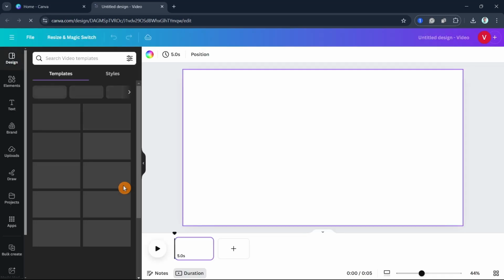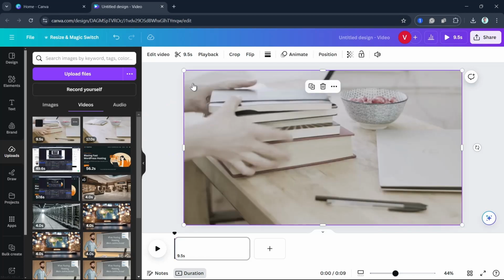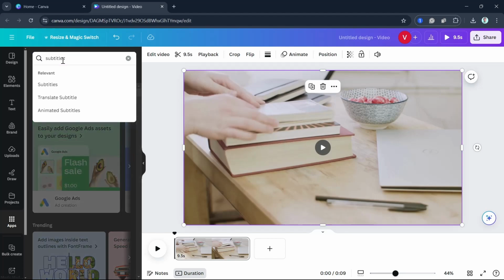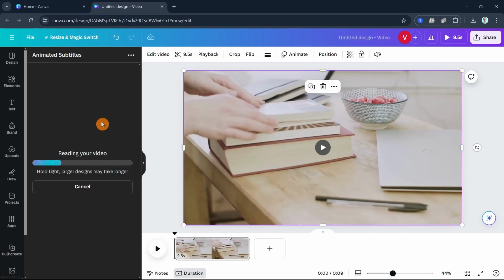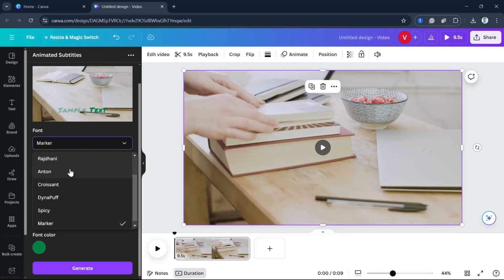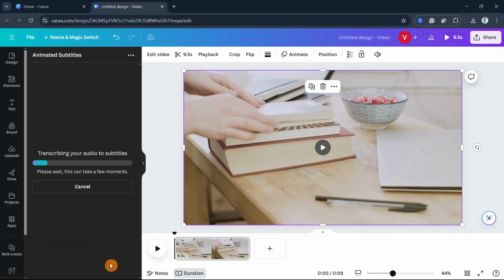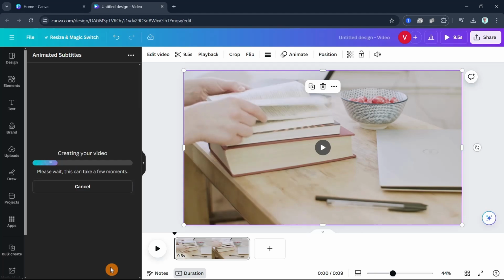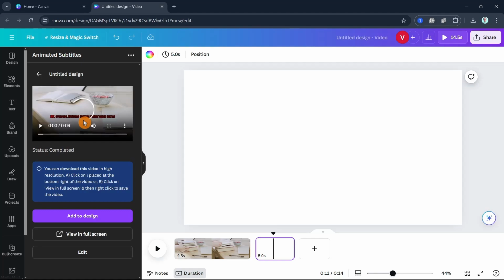How To Add Auto Subtitles To Video In Canva (Full Guide)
Learn How To Add Auto Subtitles To Video In Canva (Full Guide)